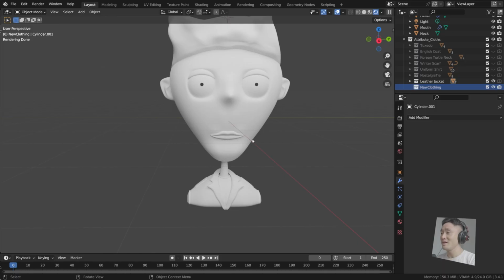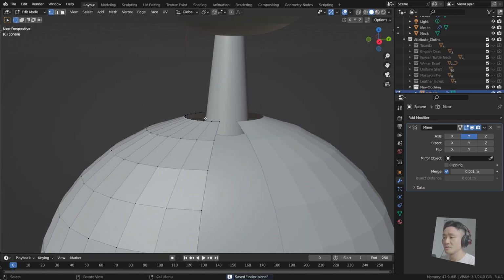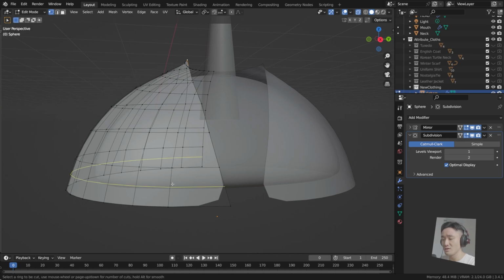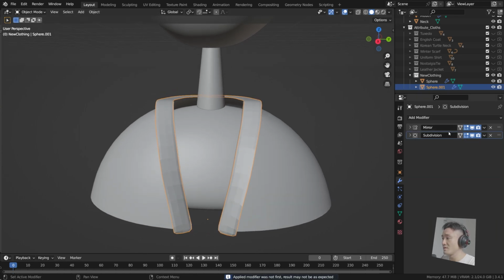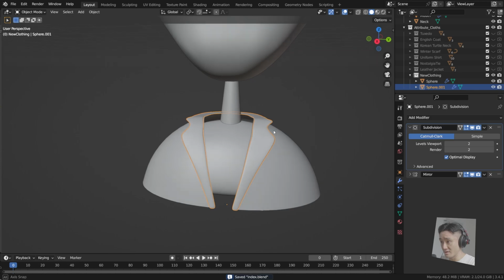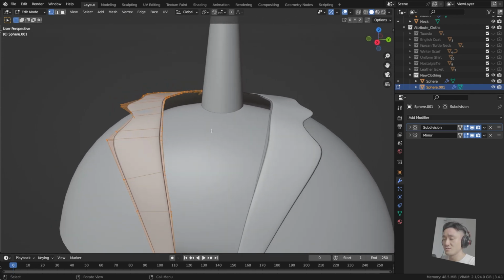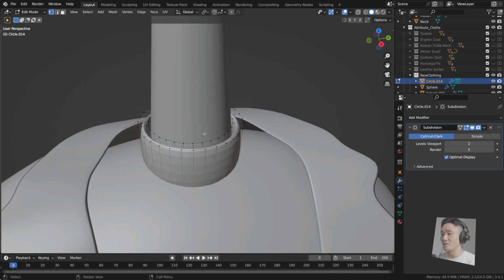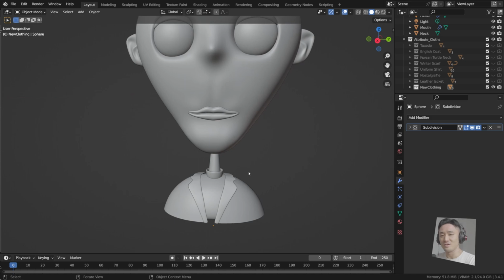Modeling Rain coat - Beginner Blender Tutorial | Create Your First NFT collection - part 11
👇 What you might find useful for creating 3D NFTs 👇
RAPTOR Plugin for generating 3D NFTs in Blender:

1. FREE - Forever

2. BASIC

3. PRO

4. MAX
✅ All functions the PRO version has
➕ supports ANIMATIONS
➕ Batch export of animations
➕ Material randomization

4. ULTRA
✅ All functions the MAX version has
➕ P-recise Rarity and Amounts of trait
➕ Trait rules